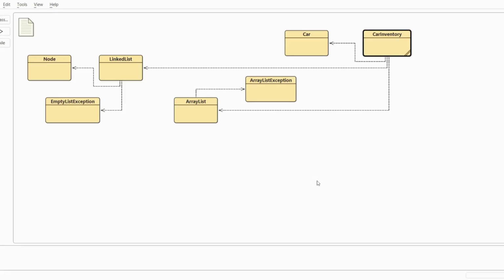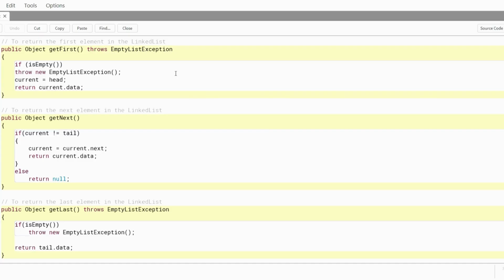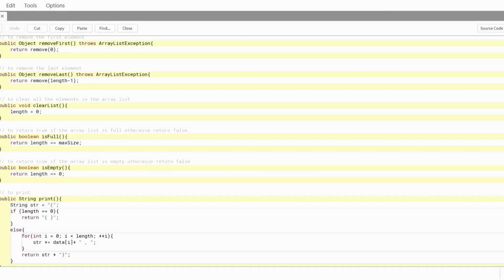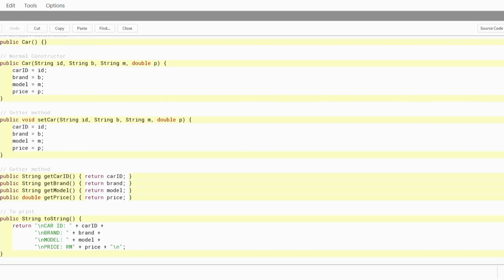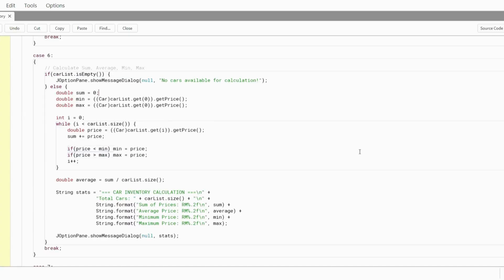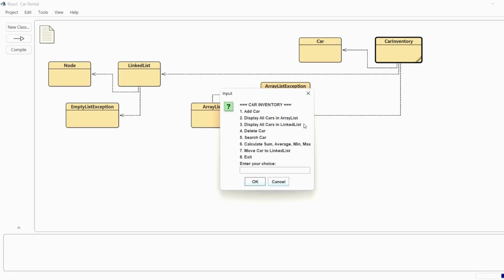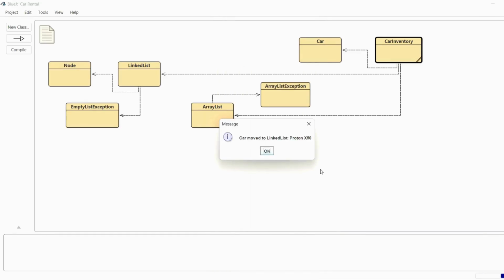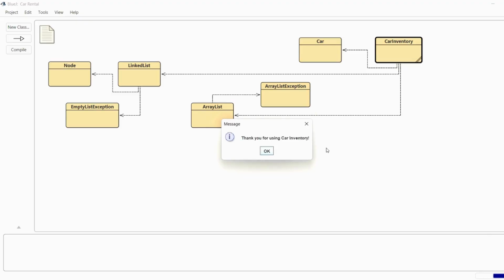CSC508 - ASSIGNMENT 1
MOHAMMAD AMIR AIMAN BIN PUZIE
A4CDCS2304B